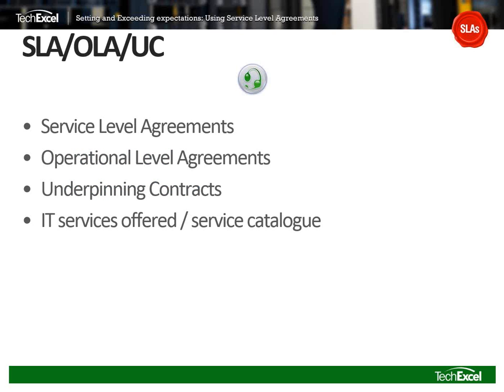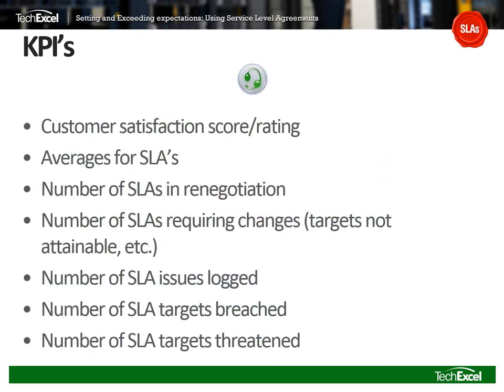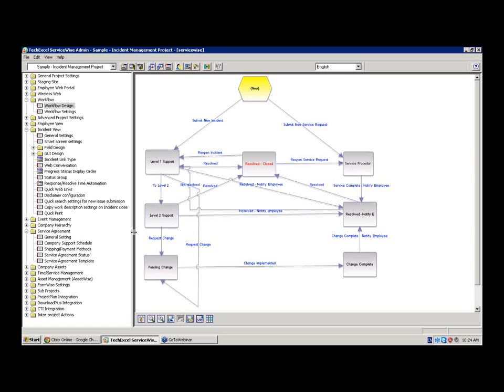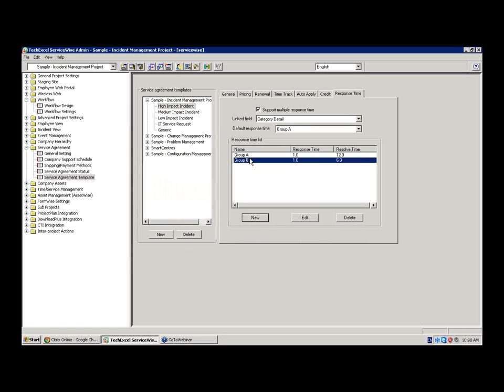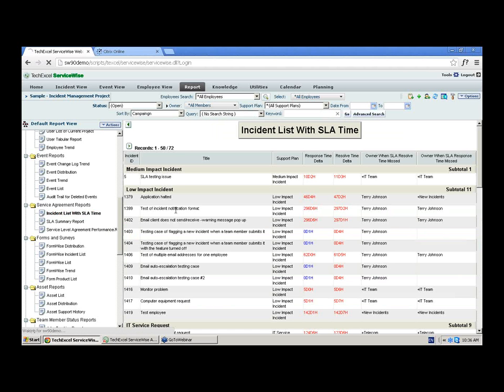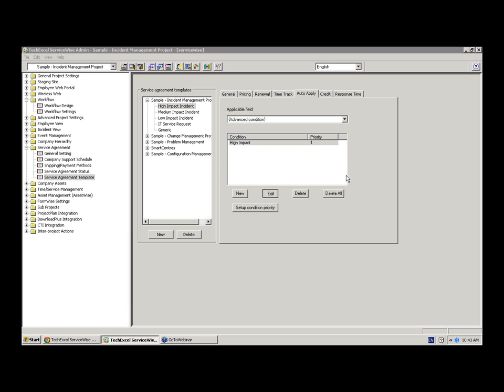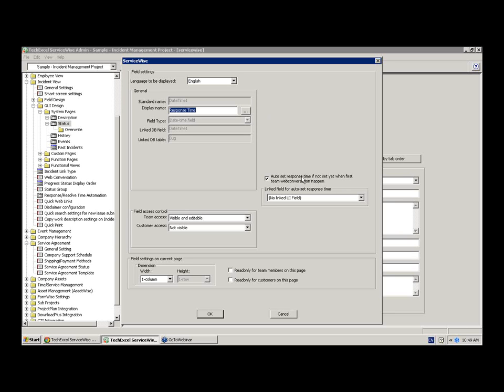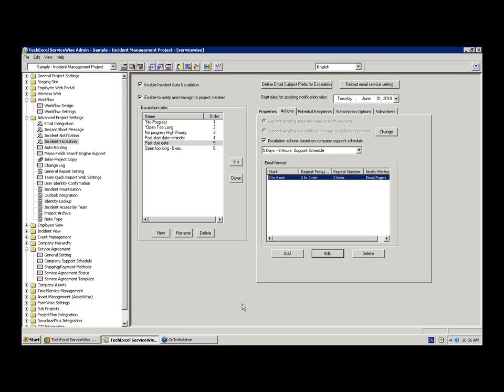Webinar: Setting and Exceeding Expectations Using Service Level Agreements